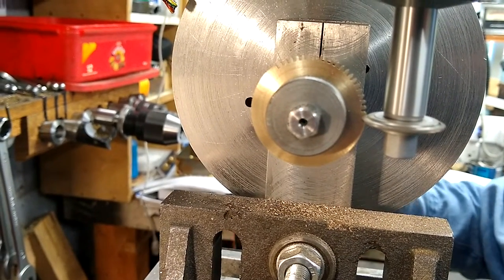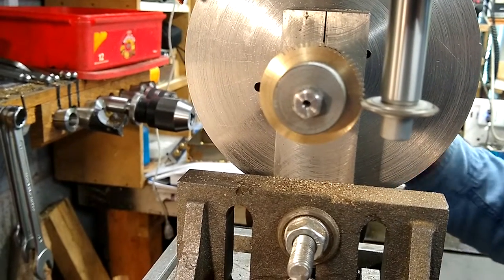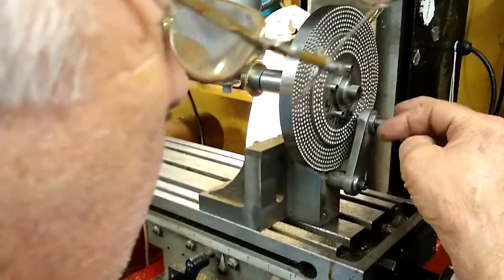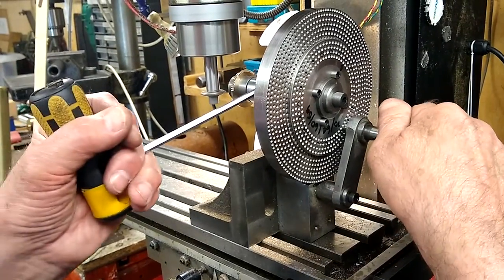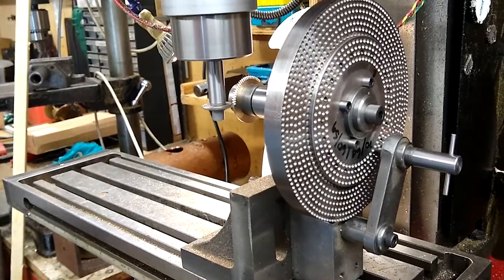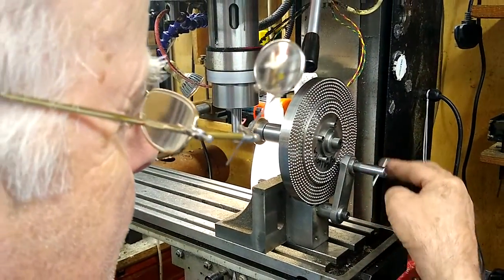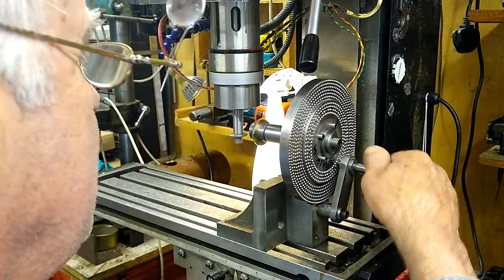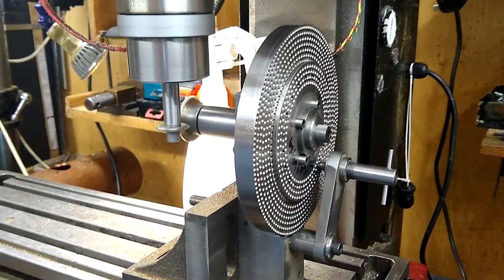Regulator Clock Motion Wheel Cutting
This video  shows cutting one of the two motion wheels required for Peter Heimanns Regulator Clock